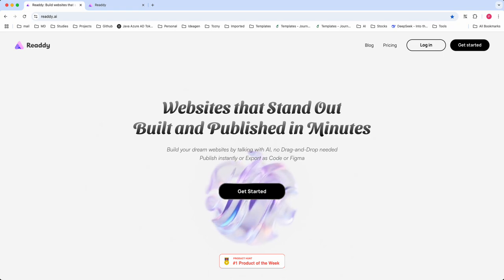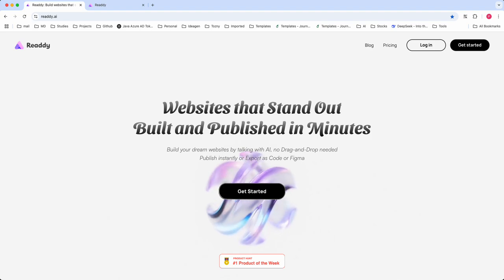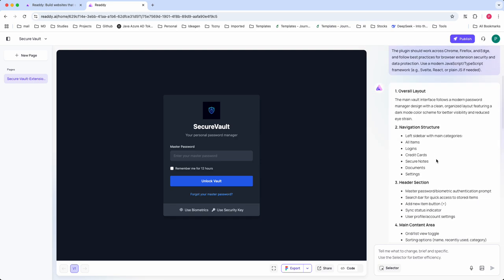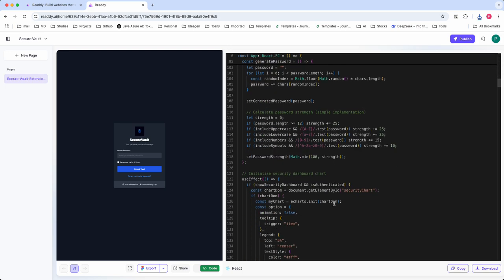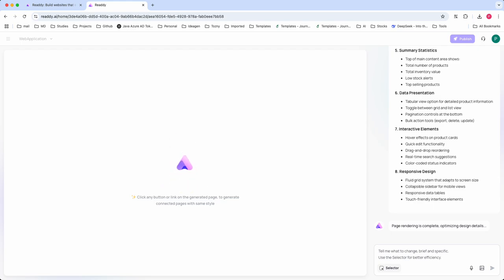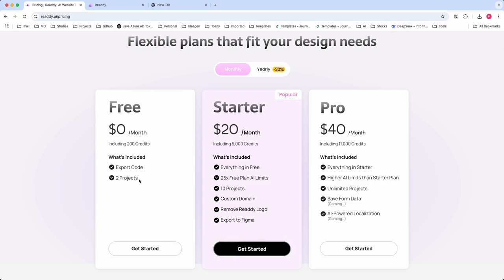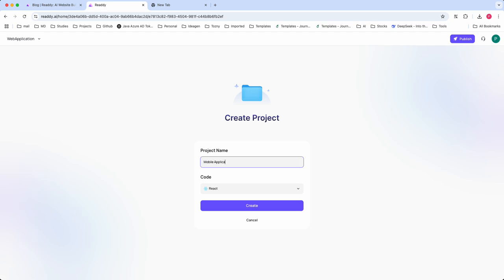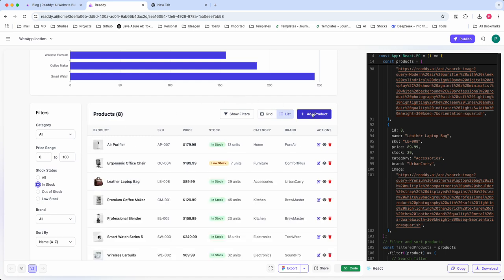Readdy.ai Explained: Turn Ideas into Projects with AI 🔥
🚀 Readdy.ai is changing the game! In this video, I’ll show you how this AI-powered tool can turn a simple idea into a fully-structured project — complete with tasks, timelines, and content suggestions.

Whether you’re a content creator, marketer, entrepreneur, or project manager, Readdy.ai helps you go from “just thinking about it” to “it’s already done” — faster than ever.

🔍 In this video, you’ll learn:

What Readdy.ai is and how it works
How to create a project using just one prompt
How it compares to other tools like ChatGPT, Notion AI, and Jasper
The pros, cons, and ideal use cases
A live walkthrough/demo of building a project with Readdy

💡 Perfect for: ✅ Content planning
✅ Marketing campaigns
✅ Product launches
✅ Freelancers & solopreneurs
✅ Teams who want to boost productivity with AI